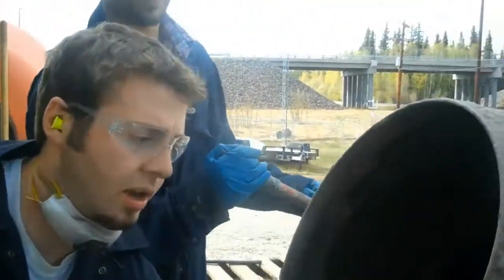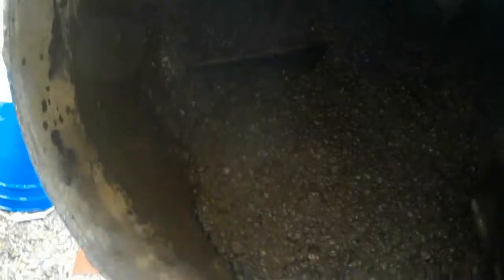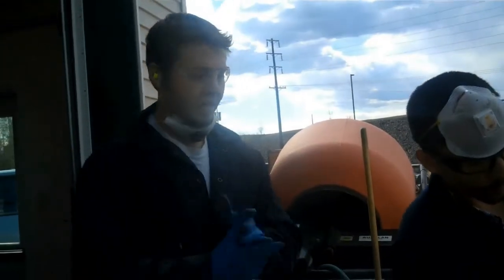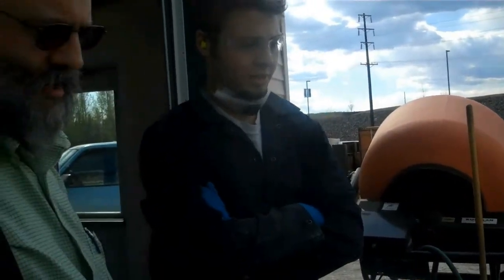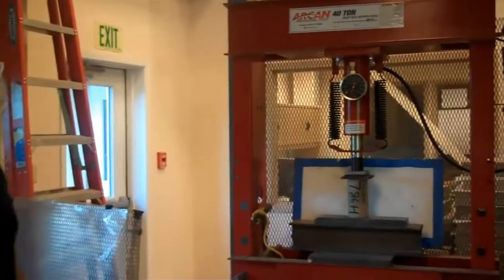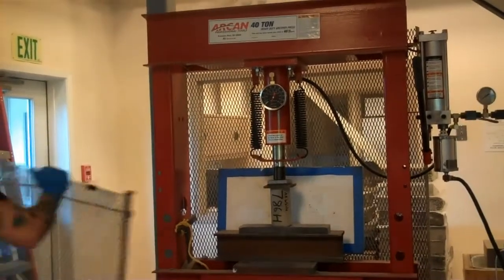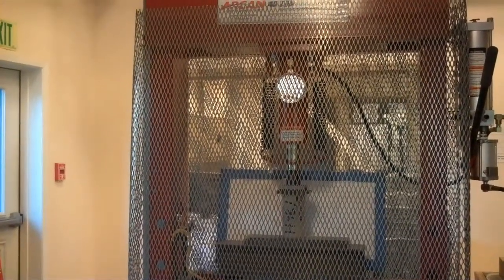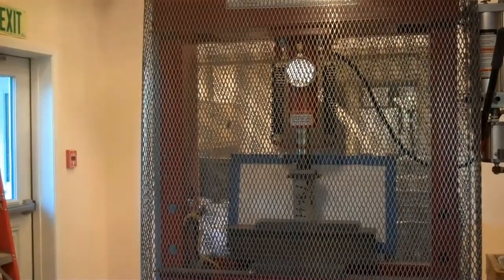Mixing Research and Beer: adding an Alaskan White to a Geopolymer Batch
CCHRC is developing a geopolymer cement out of local fly ash that is stronger, greener, and more durable than conventional Portland cement. Researchers have tested nearly 800 recipes for strength, cost, and workability. In this video, researchers add an Alaskan White beer to a mix, which acts as a retarder by slowing down the setting time. The beer succeeded in keeping the mix pliant for about an hour, and achieved about 6,000 pounds per square inch on the compression test.